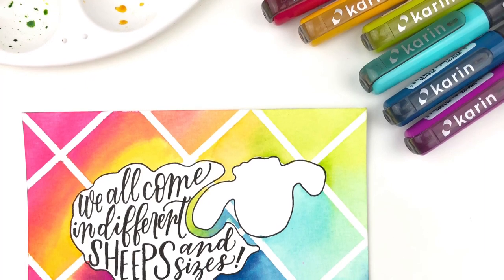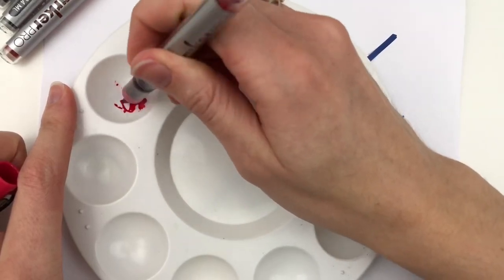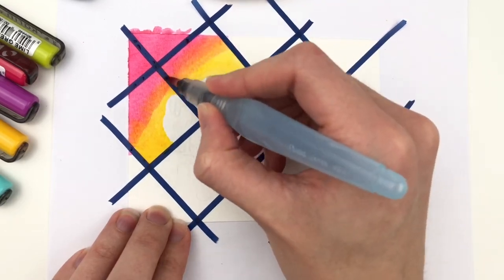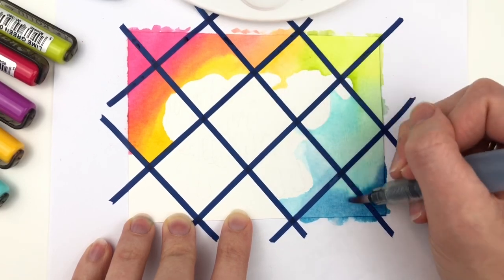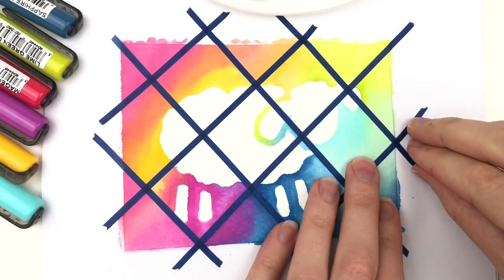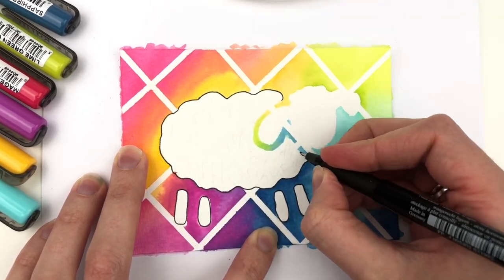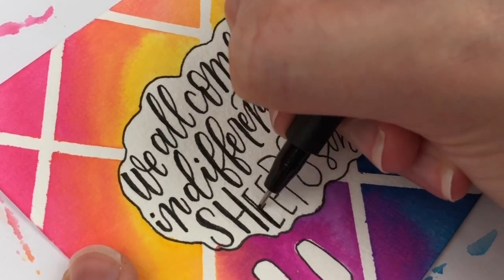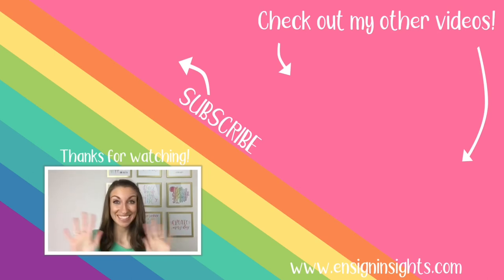How to use Karin Markers as a watercolor background AND faux calligraphy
This is how to use Karin Markers as a watercolor background and faux calligraphy. I talk about faux calligraphy a lot so this is yet another way you can use any pen for your hand lettering. This is an easy watercolor background for hand lettering. I hope you like it!

Canson Watercolor paper
Pentel Waterbrush
Skinny Washi Tape